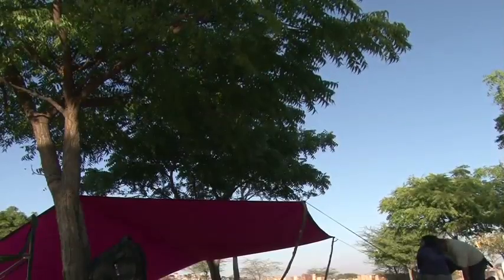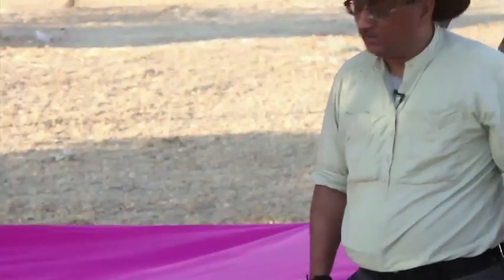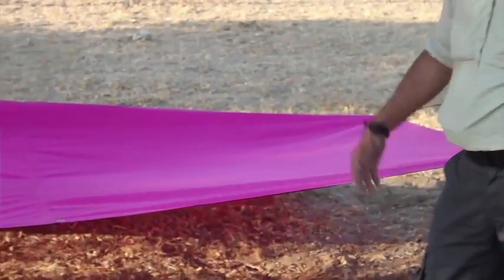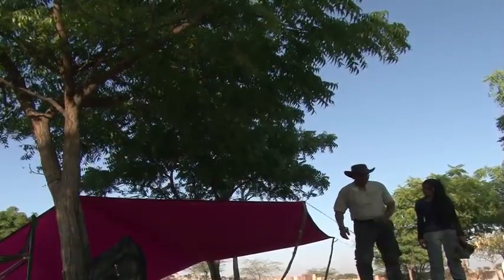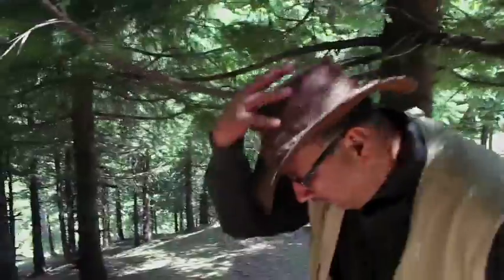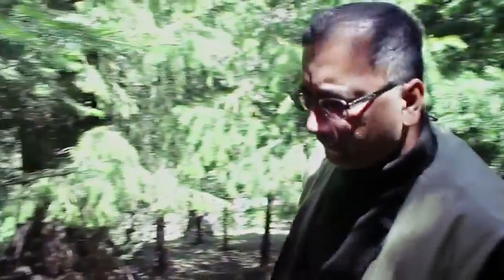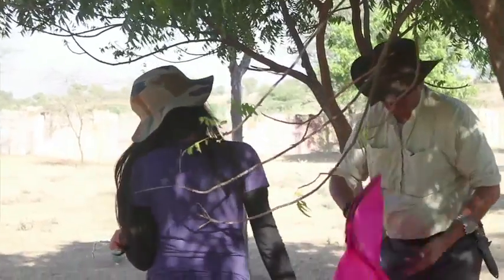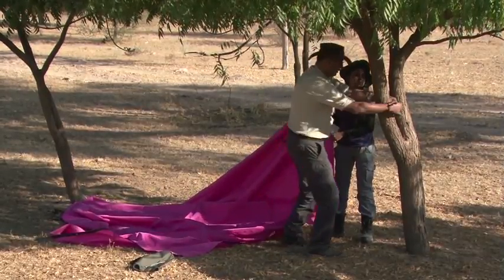Importance of Shelter 2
If you do not protect yourself from the elements you can be dead by morning. Shelter is one of the most important elements in a survival situation.